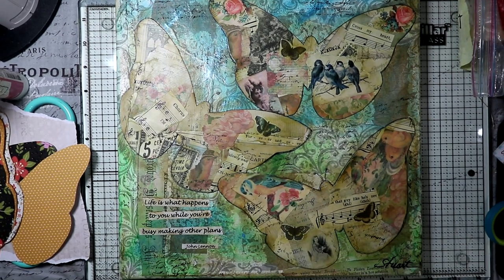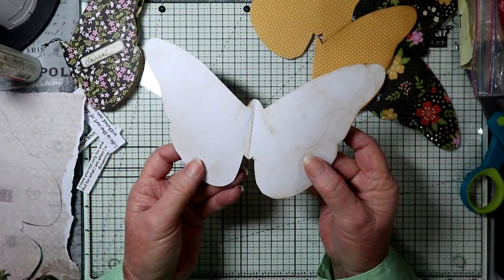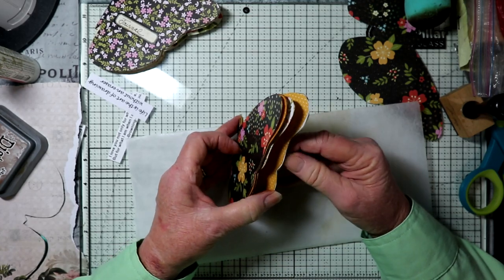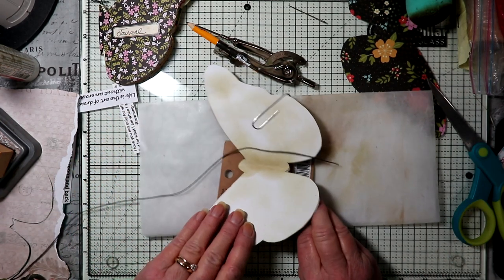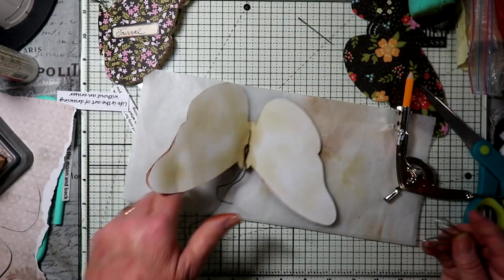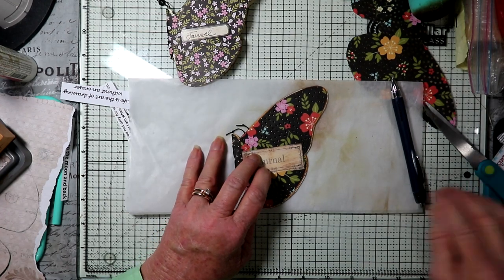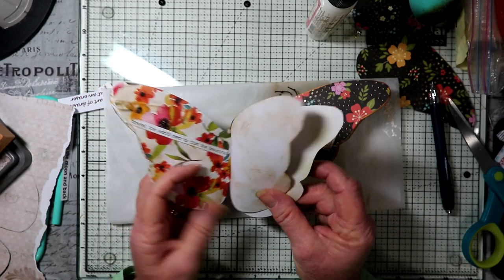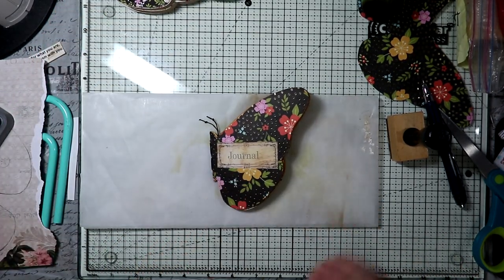Butterfly Journal Tutorial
Make a small journal in the shape of a butterfly. Use up pieces of scrapbook paper
Great for gifts for your book club, craft group, family gatherings.
Use a tiny bit of glue to adhere the antenna to crease of journal.